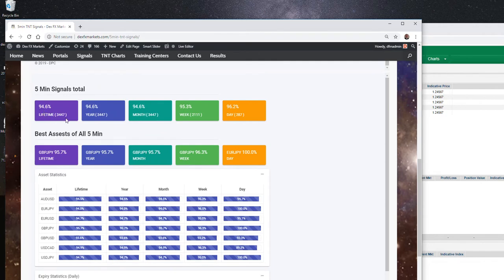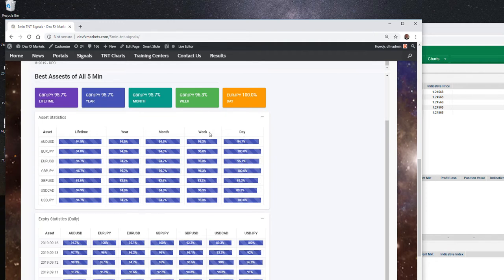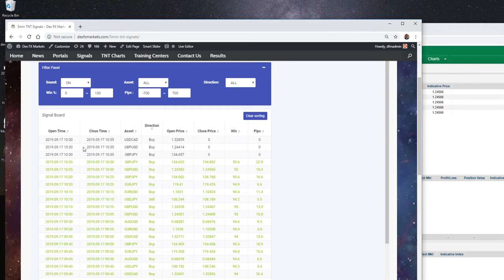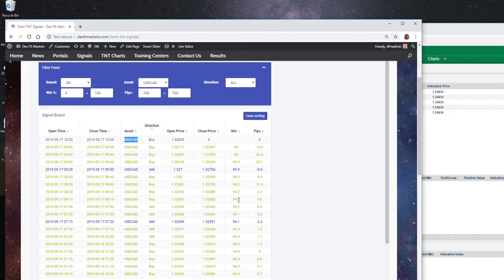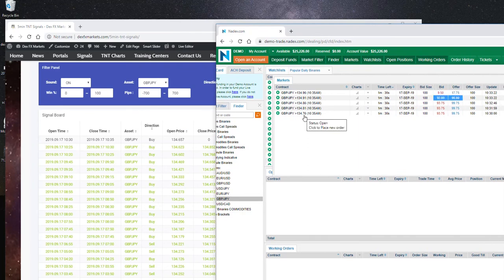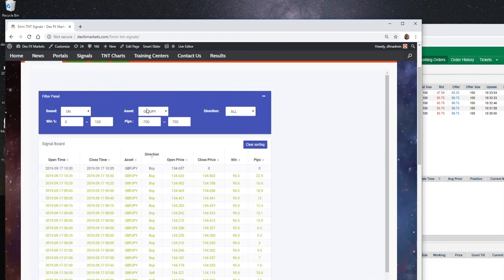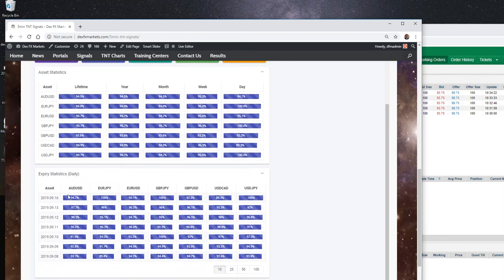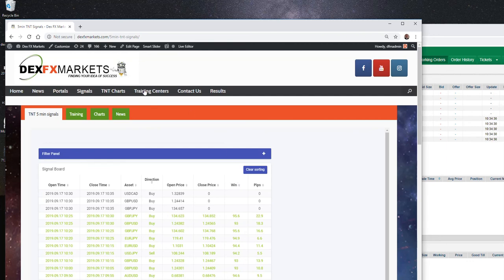Dex Fx Markets 5 min tnt Dpc Stats